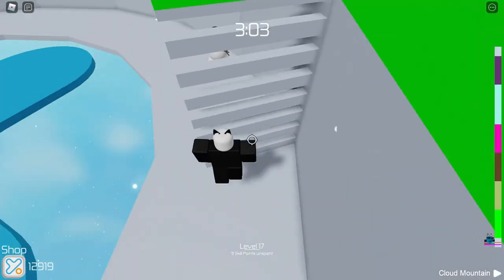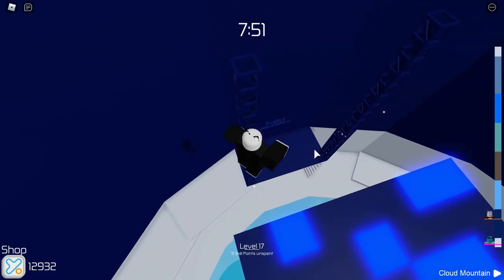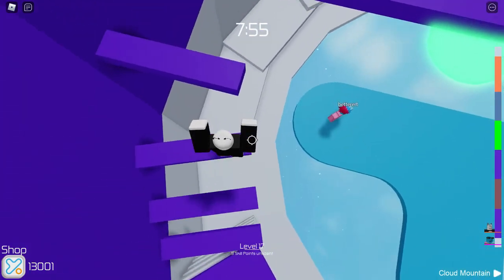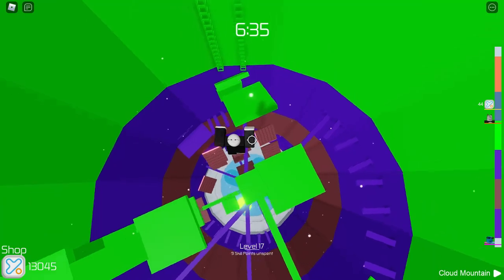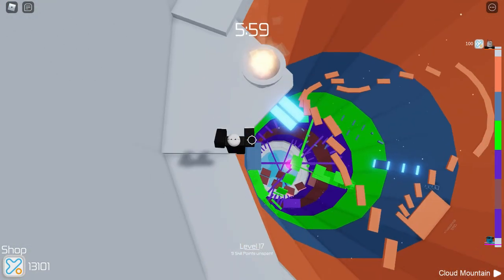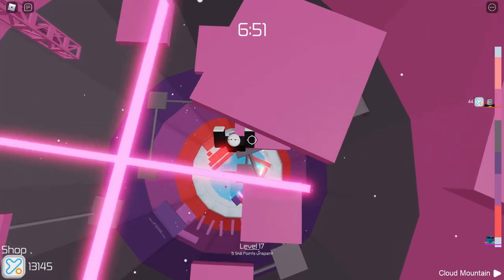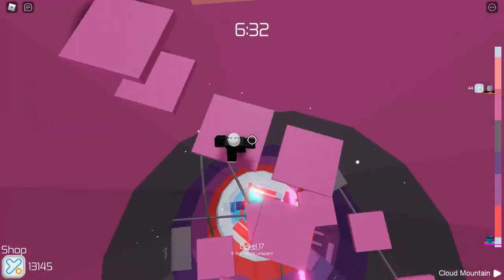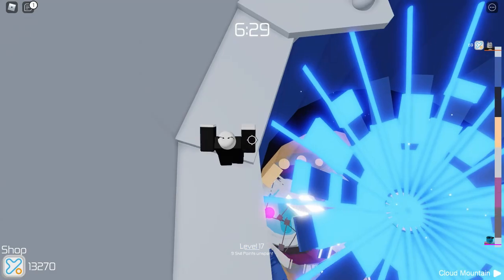roblox obbies - tower of hell with a BROKEN MOUSE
music
0:00 nelward - hi

secret hiding spot, dont tell anyone!